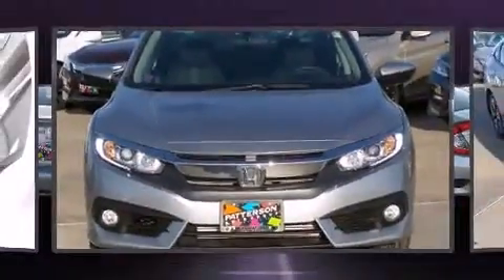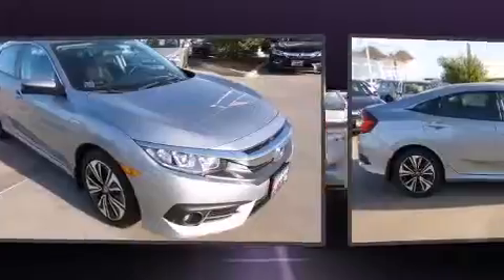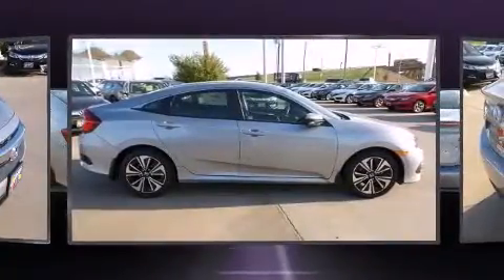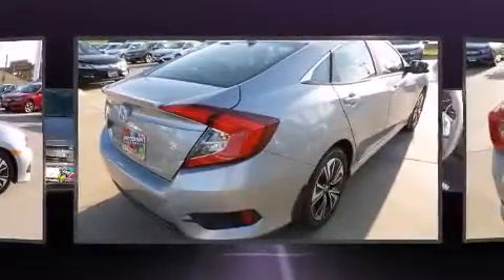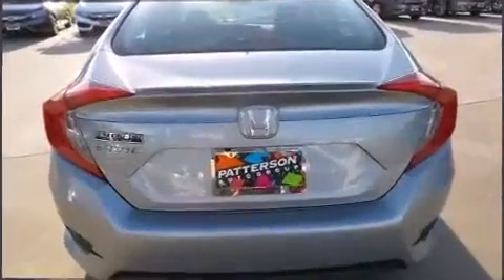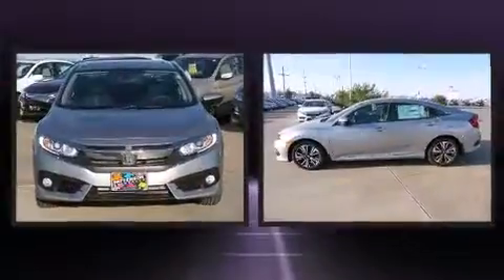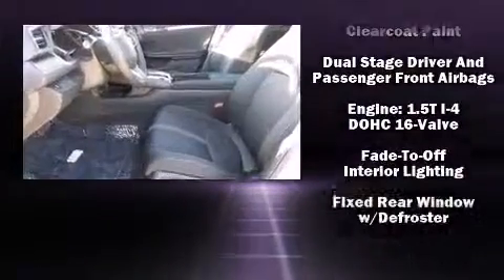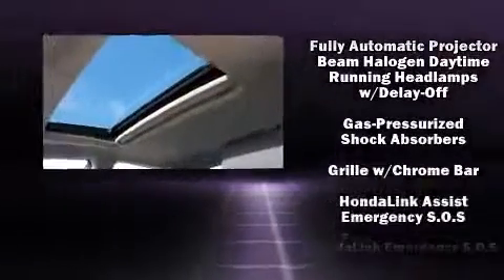2016 Honda Civic EX-T in Wichita Falls, TX 76301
Introducing the 2016 Honda Civic This 4 door, 5 passenger sedan offers the features and options for which you've been searching. Under the hood you'll find a 4 cylinder engine with more than 170 horsepower, providing a smooth and predictable driving experience. Well tuned suspension and stability control deliver a spirited, yet composed, ride and drive The engine breathes better thanks to a turbocharger, improving both performance and economy. Honda prioritized comfort and style by including: 1-touch window functionality, a trip computer, heated seats, front fog lights, telescoping steering wheel, remote keyless entry, and much more. For drivers who enjoy the natural environment, a power moon roof allows an infusion of fresh air. Audio features include an AM/FM radio, and 8 speakers, providing excellent sound throughout the cabin. Honda ensures the safety and security of its passengers with equipment such as: head curtain airbags, front SIDE impact airbags, traction control, brake assist, a security system, an emergency communication system, and 4 wheel disc brakes with ABS. This car was designed with safety in mind, allowing you to drive with even greater assurance. We have the vehicle you've been searching for at a price you can afford. Stop by our dealership or give us a call for more information.